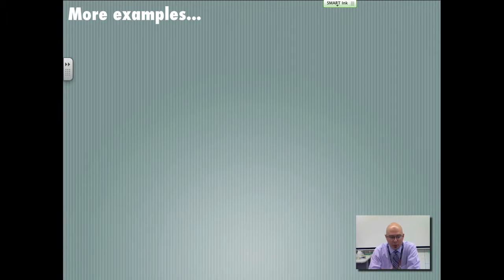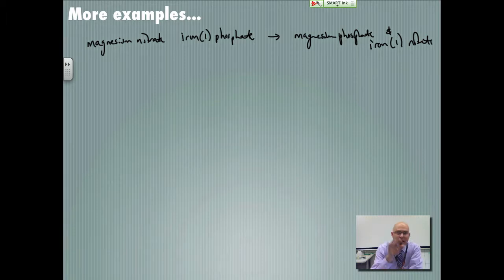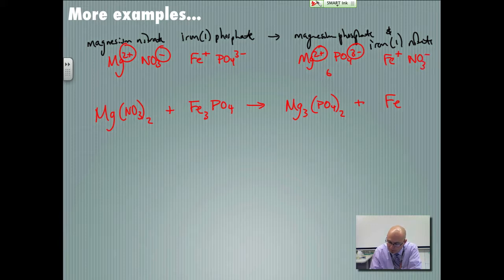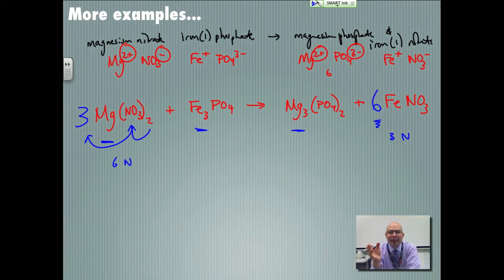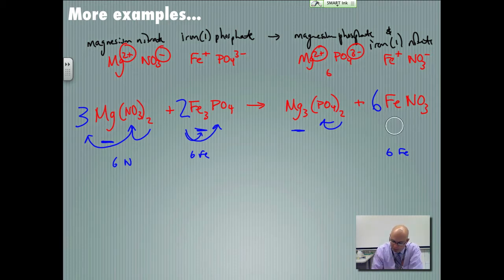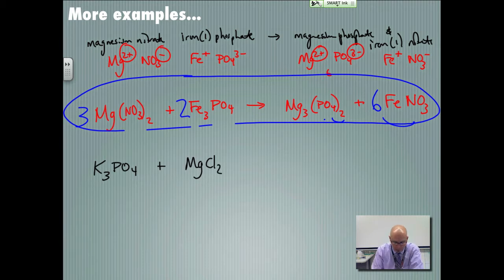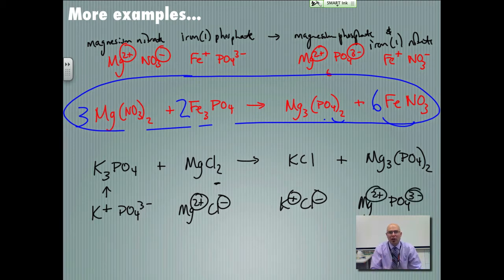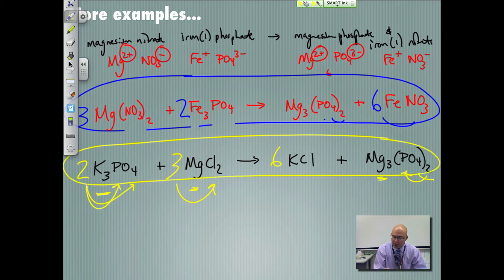Unit 7: Ch11Sec7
Chemical reactions and equations - more examples of balancing equations